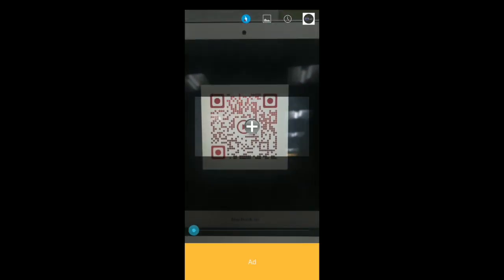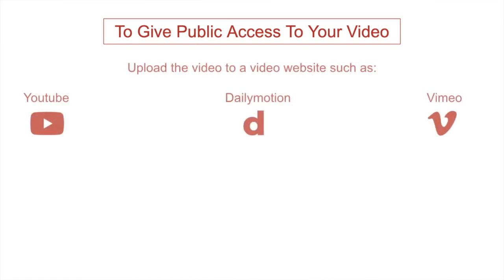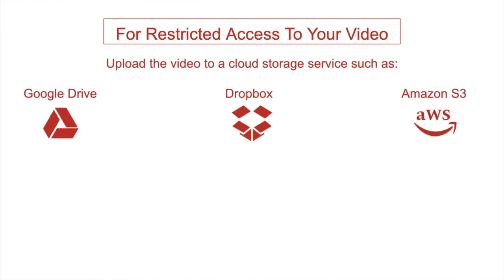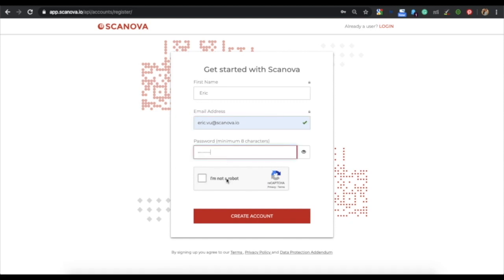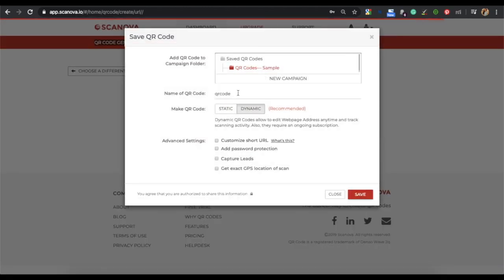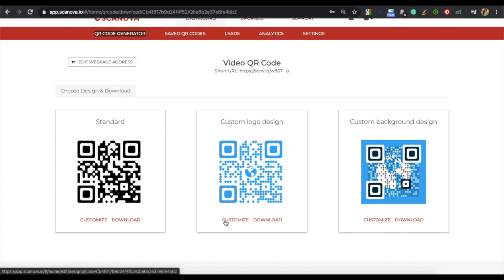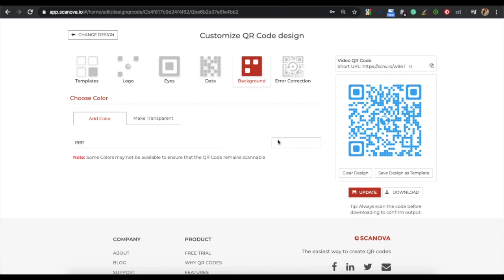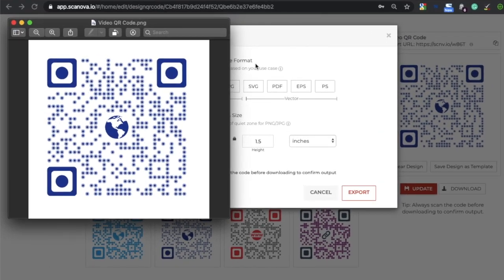Video QR Code: Make Your Video Marketing Strategy Better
Hey guys! Welcome to Scanova's YouTube channel. You make a lot of videos and share a lot of them. And you use print media to promote your videos.

00:00 - Introduction
00:46 - QR Code Overview
01:32 - Learn How To Create a Video QR Code
02:43 - Customize Your Video QR Code

So what do you do? For example—say you're about to release a short movie. And to create a buzz, you're publishing posters at public spots or you're just distributing flyers and brochures to people.

And in these brochures, you add your video link. But how do you think how many will people actually open the link, go to their browser, and check your video?

Not many, right? So, the solution is simple. Use QRCode technology and make Video QR Codes.

And in this video, we'll show you exactly how a Video QR Code works.

So, as you know, a QR Code is an advanced barcode that is easily scannable by a smartphone. And you can link a Qr Code to any content.

In a video QR Code, you just need to add your video link. When end-users scan it, they'll be able to see your video.

Also, if you create Dynamic QR Codes, you can monitor the scanning activity of your QR Code. You can also know how many people actually scanned the QR Code, where and when was it scanned.

In case, you want to know more information about Dynamic QR Codes, the link is in the description box.

Now, you will need a QR Code Generator tool that actually offers the category of Video QR Code.

In this video, for demo purposes, we will use Scanova. There are some easy steps that you have to follow.

So, here's the first step. If you want public access to your video, you can upload your video on platforms such as YouTube and Dailymotion and copy the shareable link.

But if you want to restrict access to your video, you can then upload it on platforms such as Google Drive and Dropbox.

And copy the sharable link. Go to Scanova. From the products, choose QR Code Generator.

Here, create an account. Specify your first name, your email, and create a password. Once you enter all the details, click on 'Create Account'.

Now, on the page you land, you'll see various QR Code categories. Click on the 'Website URL QR Code'.

Now, you'll be landed on a page where you'll have to specify your URL. here, paste the URL you copied in the first step.

Now, click on 'Create QR Code'. A window will pop up, prompting you to name the QR Code. Once you specify it, click 'Save'.Now you will see three design options.

The first one is the standard black-and-white design option. The second one is the custom logo design option. And the third one is custom background design.

If your use case is functional, and you want a black-and-white QR Code, go for the standard design option.

But if your use case is promotional, then you should customize your QR Code. In this video, we will take the custom logo design option. For this, click on 'Customize'.

Now, you'll see various customization options. For example—you can add a logo to your QR Code. You can change the eye color and pattern.

You can also change the color and pattern of data modules. Plus, you can also add a background color to your QR Code.

In this video, for demo purposes, let's take a readymade template. Now, once you're done with designing, click on 'Update' and then download your QR Code.

A window will pop-up prompting you to specify the image format and enter a custom size. Once you fill in these details, click on 'Export'.

Your Video QR Code will be created. Hope you like the video. In case you have any queries, write them in the comment box, and we'll be happy to help you.